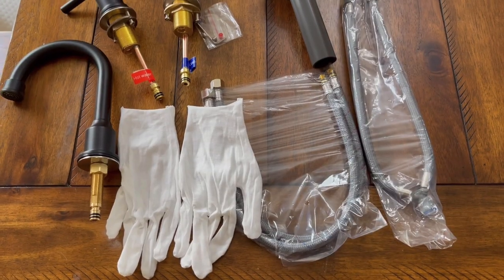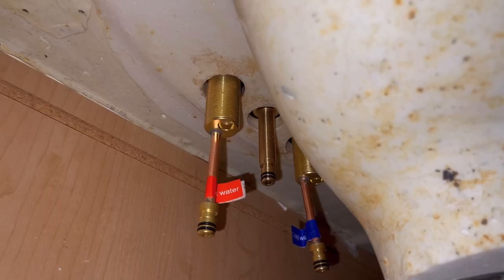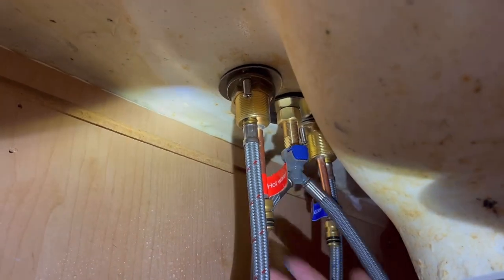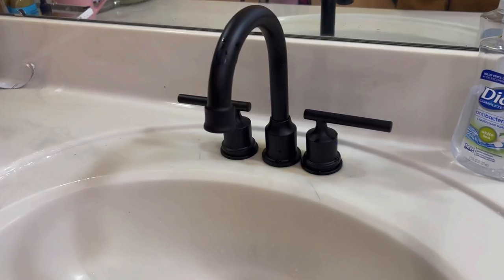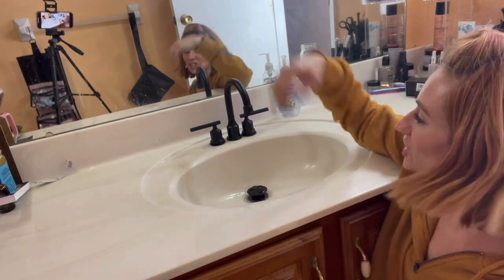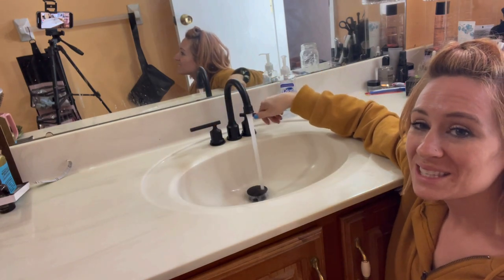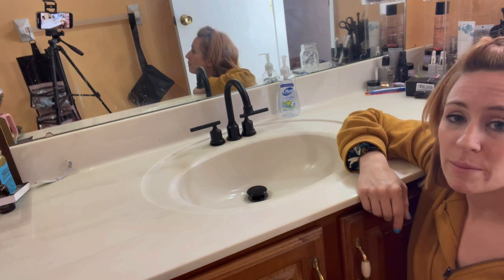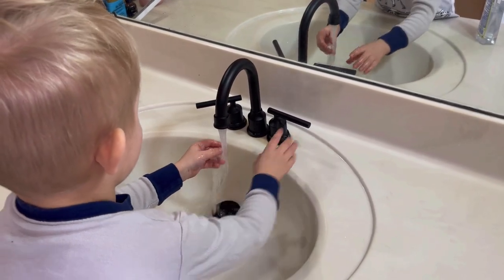How to Install WOWOW Widespread Bathroom Faucet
This step-by-step video tutorial will provide clear visual guidance, making the installation process straightforward and accessible for both beginners and experienced DIY enthusiasts. We'll cover every aspect, from preparing the sink area to connecting the water supply lines, ensuring a leak-free and reliable installation.

By following this guide, you'll not only enhance the aesthetics of your bathroom but also gain the satisfaction of completing a home improvement project with confidence and precision. So, let's dive in and get started on your Wowow widespread bathroom sink faucet installation journey!